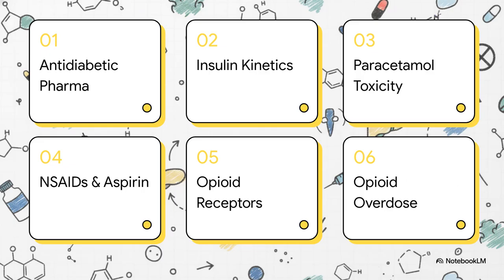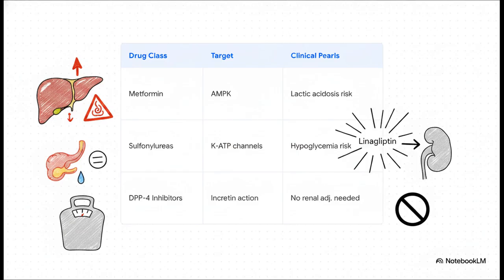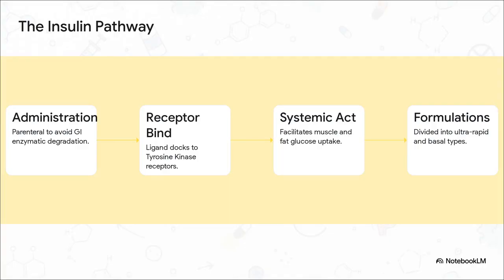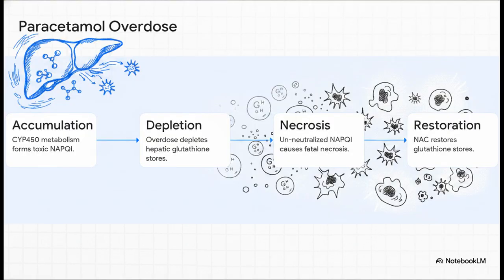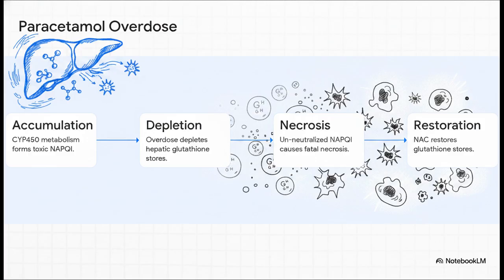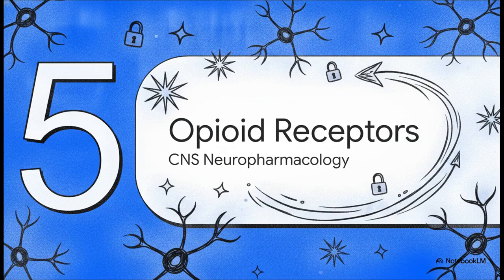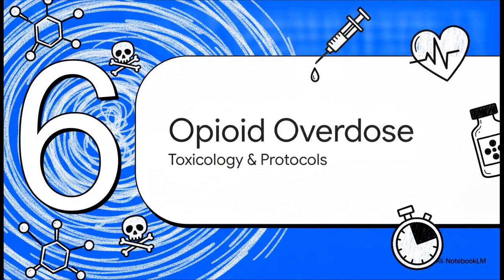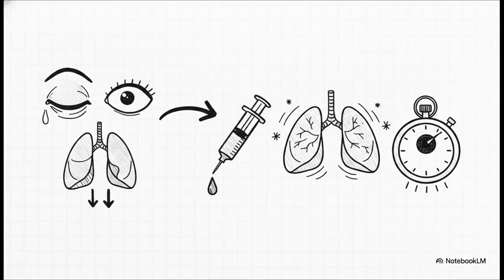Video 5: Metabolic, Pain, & Anti Inflammatory Pharmacology